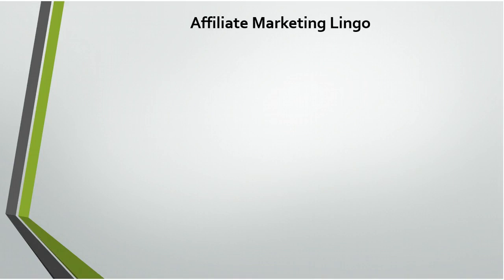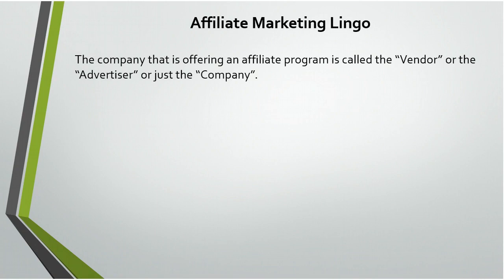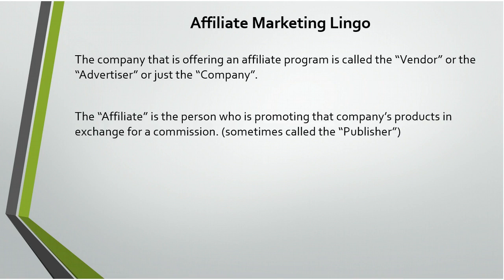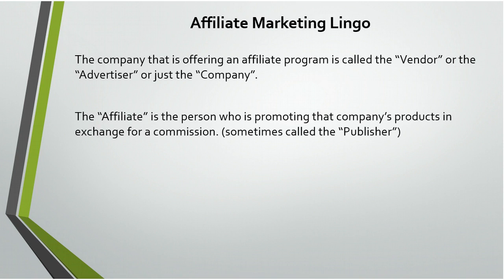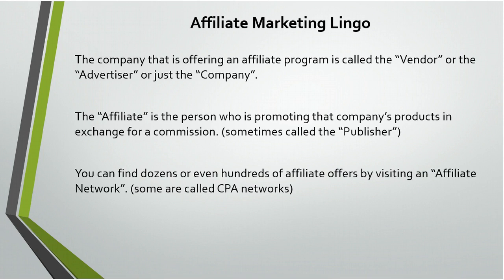How To Do Affiliate Marketing As A Full-Time Business : Affiliate Marketing Lingo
How To Do Affiliate Marketing As A Full-Time Business
Affiliate marketing - Discover proven affiliate marketing strategies - refer quality products online for commissions.